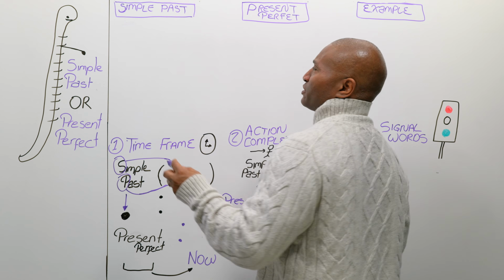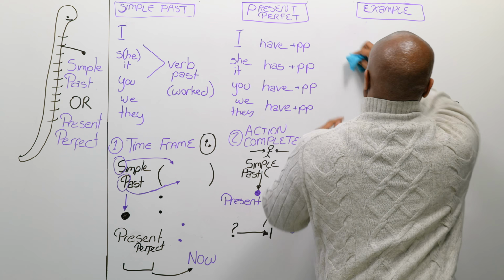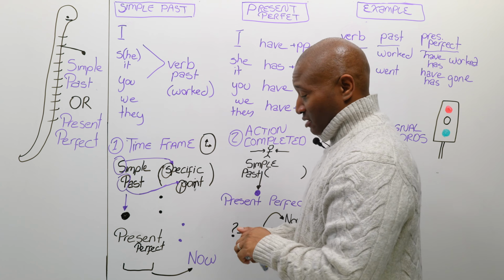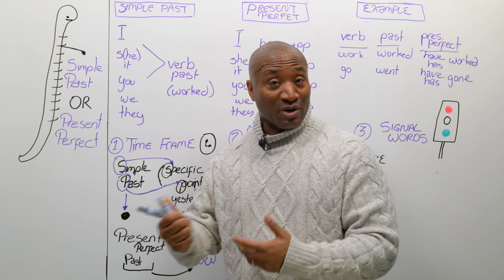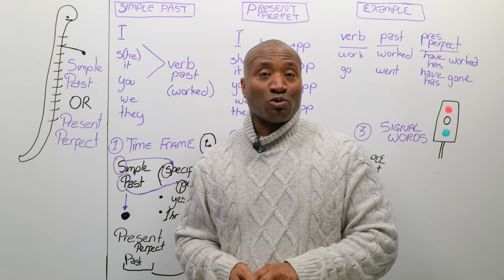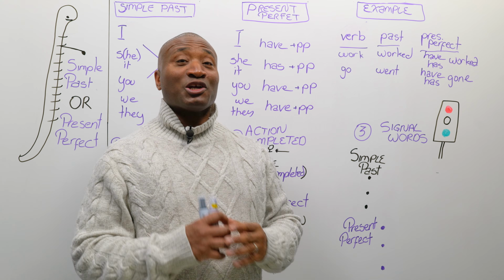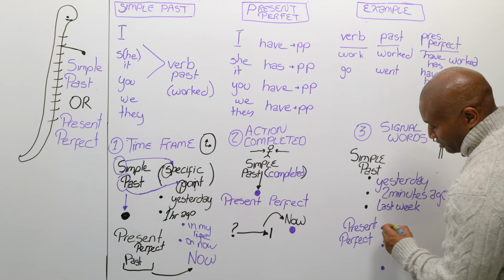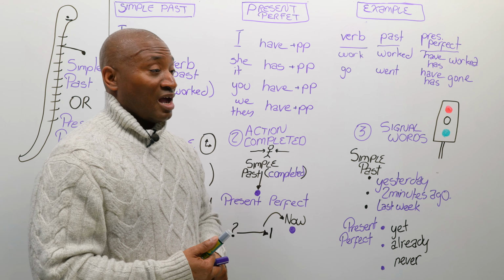SIMPLE PAST or PRESENT PERFECT? When + how to use them!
“I worked” or “I have worked”? “I went” or “I have gone”? What’s the difference? If you confuse the simple past and present perfect tenses, watch this lesson. You’ll learn how to use both tenses (the structure) and when to use them (the usage). You’ll understand which tense to use in terms of time, action, and signal words. Most importantly, you’ll upgrade your English by mastering these two important and commonly confused English tenses. Take the quiz on this lesson

In this lesson:
0:00 Introduction
0:48 How to form the Simple Past
2:02 How to form the Present Perfect
5:10 What is the time frame?
9:28 Is the action completed?
13:24 Signal Words
17:57 Review